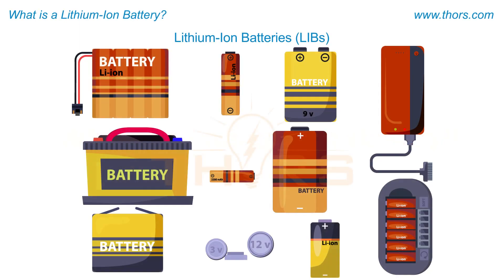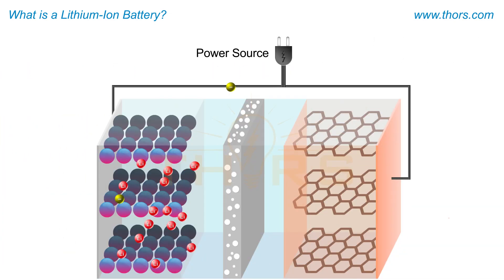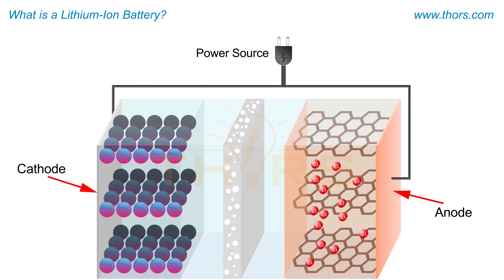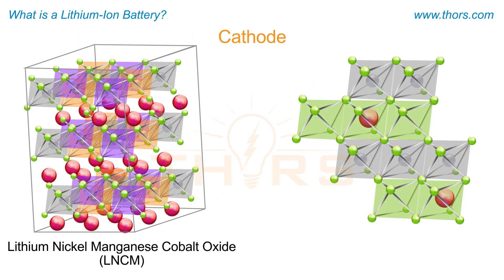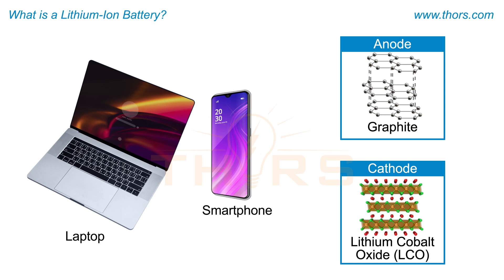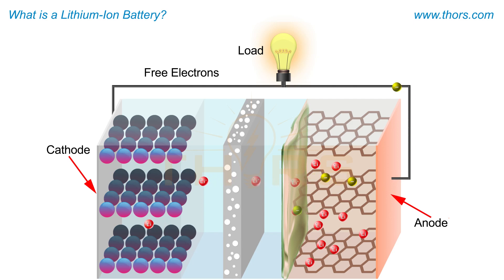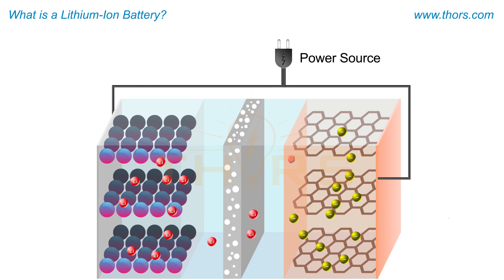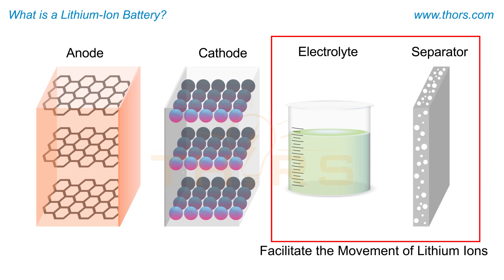What is a Lithium-Ion Battery (LIB)? || THORS Lithium-Ion Battery Materials Course Preview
What is a lithium-ion battery? Find out in this preview for the Lithium-Ion Battery Materials course from THORS eLearning Solutions.

Lithium-Ion Battery Materials | Course Learning Objectives
1. Define LIB and its significance.
2. Learn the basic components of the LIB.
3. Examine the different materials used in each component of the LIB.
4. Compare the advantages and limitations of materials used in each component of the LIB.
5. Understand the key characteristics and properties of LIB components.